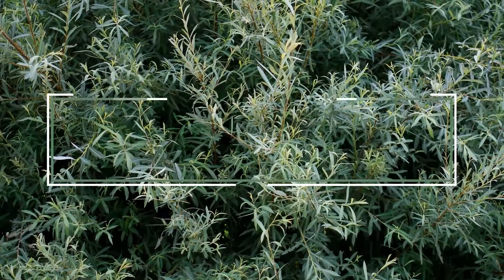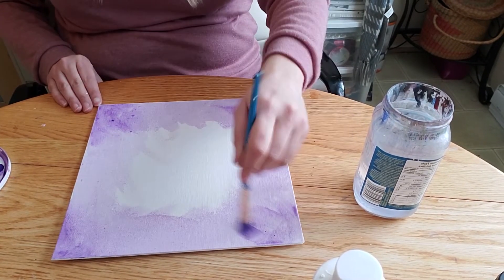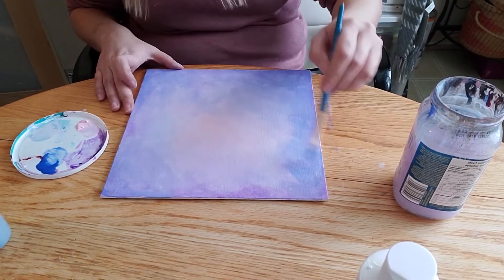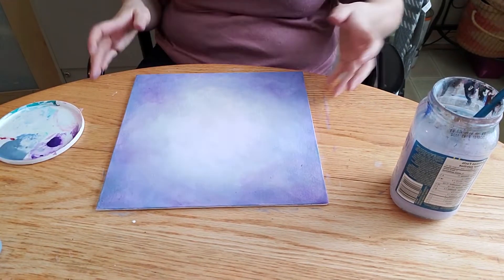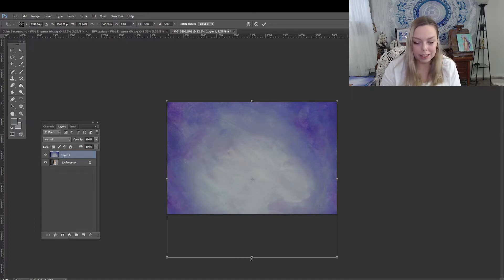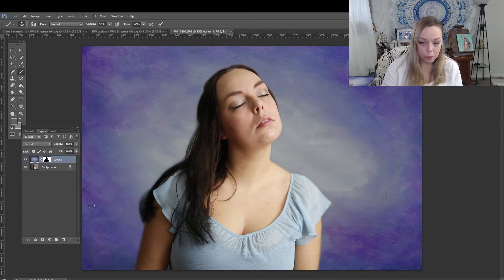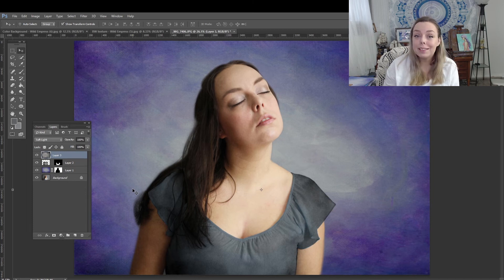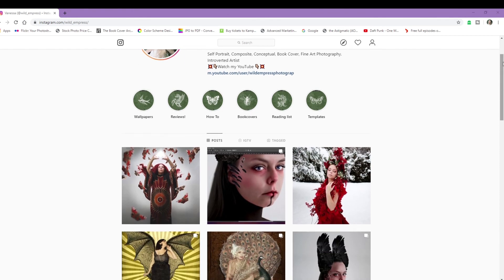PAINTERLY PHOTOGRAPHY | How to create a hand painted background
There are many elements that can make a photograph look more painterly. When I am creating painterly photography one of the things I like to use is actual painted elements like a hand painted background.

In this video I will show you how to easily make your own hand painted backgrounds and textures to use in photoshop in your painterly photography projects.

PURCHASE my backgrounds here!!

There's lots of discussion, behind the scenes, prop and wig reviews, and more going on.
If you have any questions  please leave them below I'll either answer it directly or in a future video.

The following is a list of the gear that I currently use regularly.  I only link to items I use or have used and enjoyed.
My gear:
CANADA LINKS
Clothing/ Wig steamer
Wacom intuos medium
Canon Rebel t5i
Canon RF 35mm f2.8 is Macro STM lens
Canon EF-S 24mm F/2.8 STM Lens
Backdrop Support Stand
Umbrella 2 Light kit
4 Socket Light Studio Umbrella Bracket
Shutter Remote
Longer Distance Shutter Remote
Web Cam